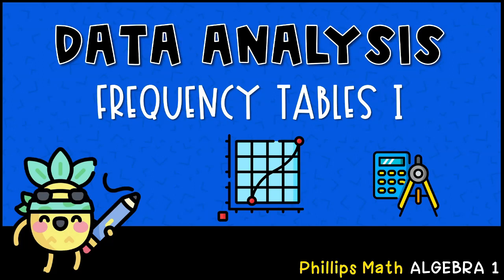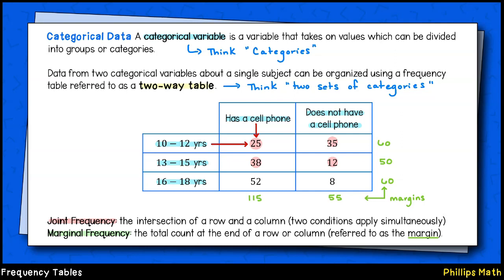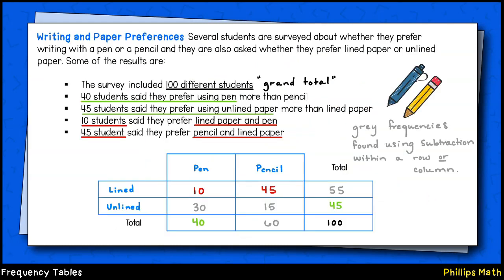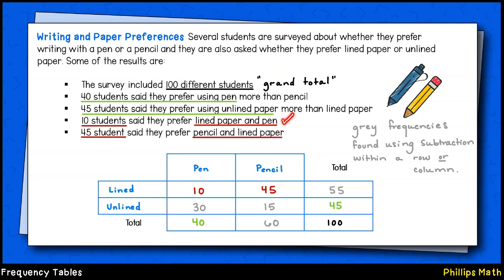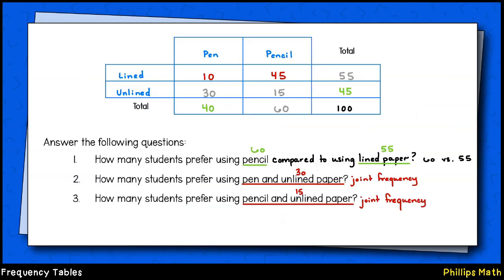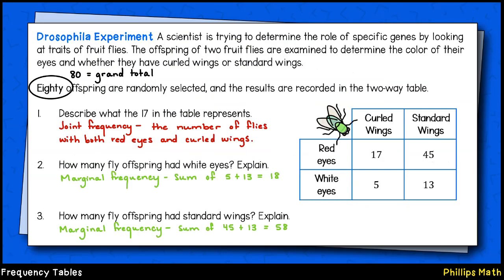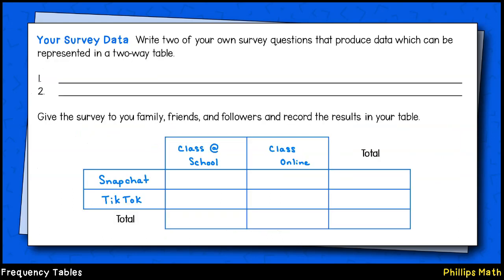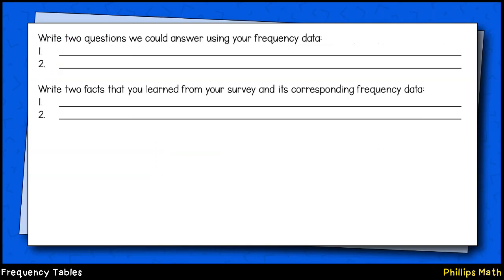Two Way Frequency Tables Part 1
This lesson explores how to read and build a two-way frequency table involving joint and marginal frequencies.